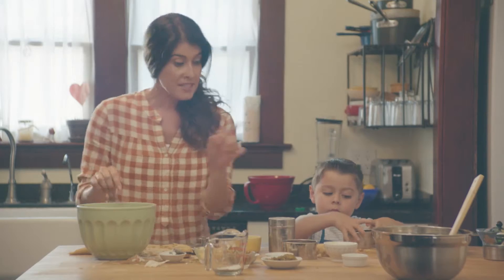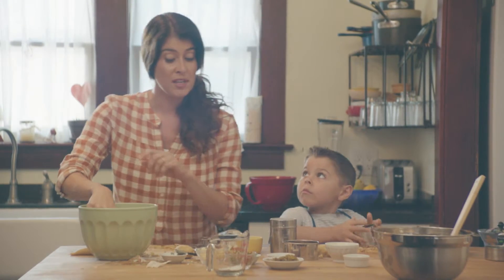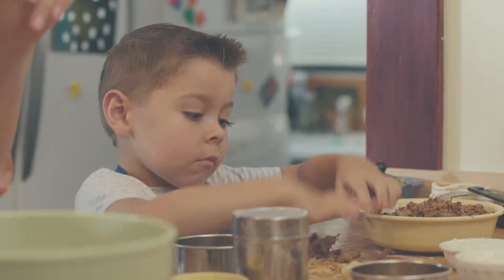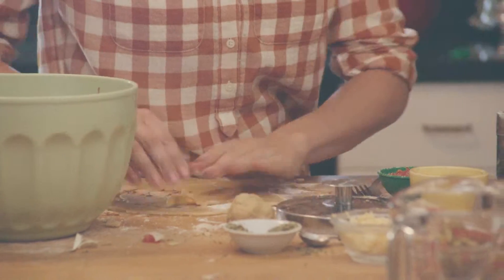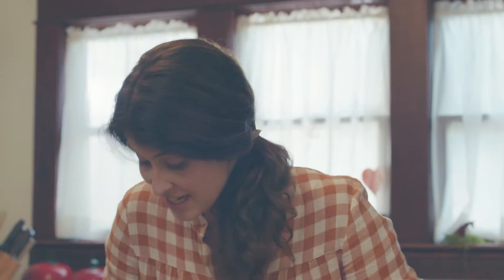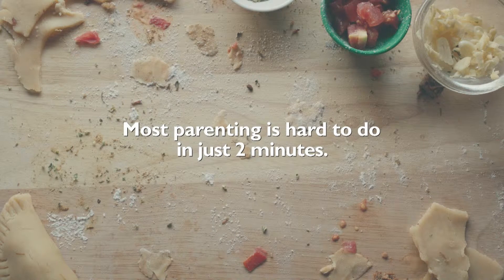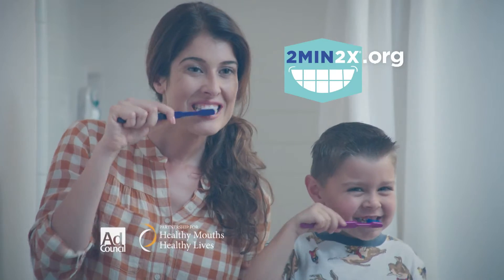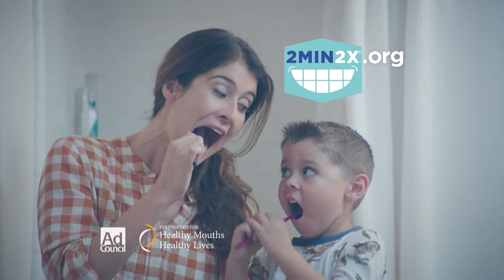ORH Cooking Lesson